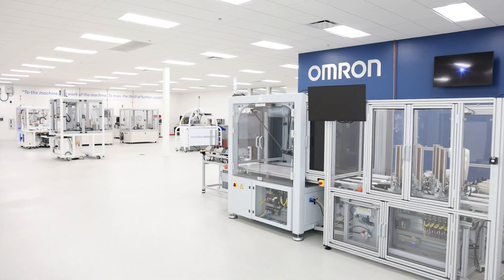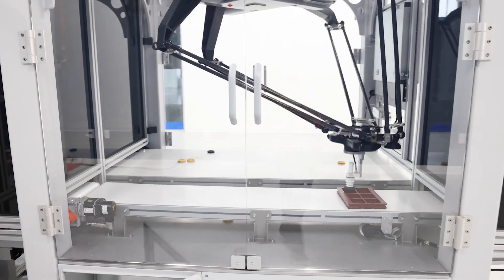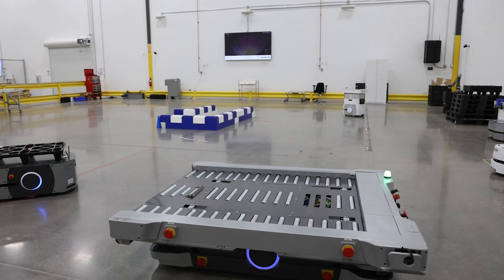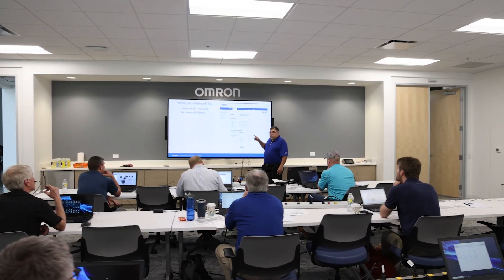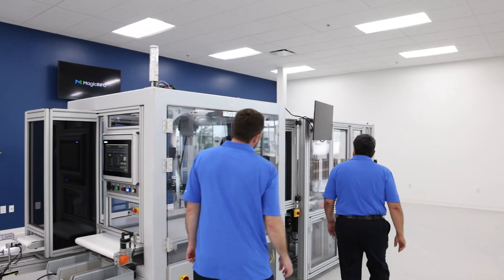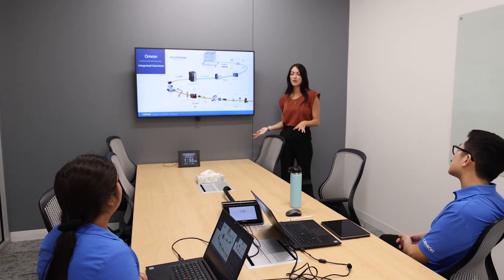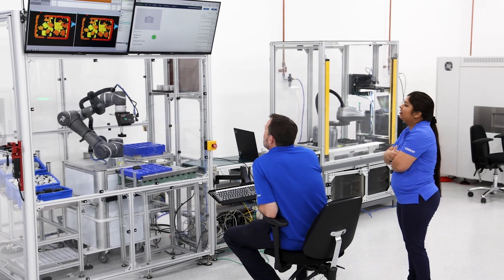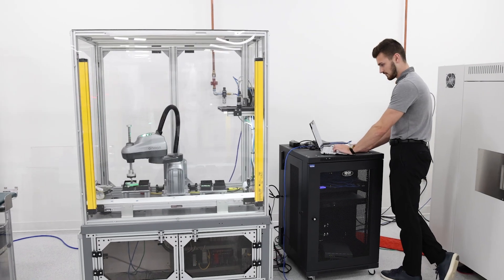Visit the OMRON Automation Americas Proof of Concept Center in Dallas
Experience and test state-of-the-art factory automation technologies right here in Dallas, TX at OMRON's Proof of Concept Center! Let Atef Massoud, Manager of Automation Centers - Americas, take you on a brief tour of the center, explaining all that it has to offer — such as customized demos, technical training, and expert advice from one of our specialized on-site engineers.